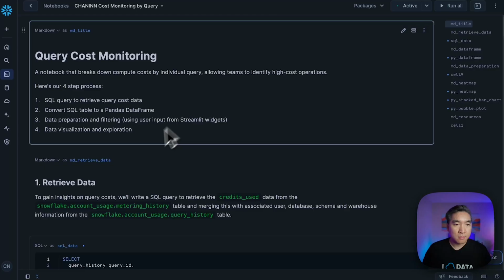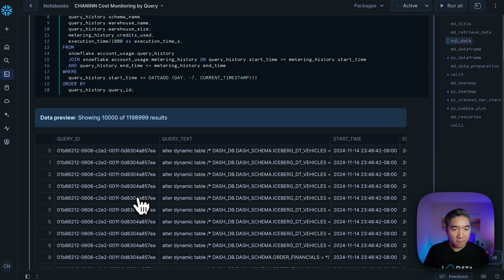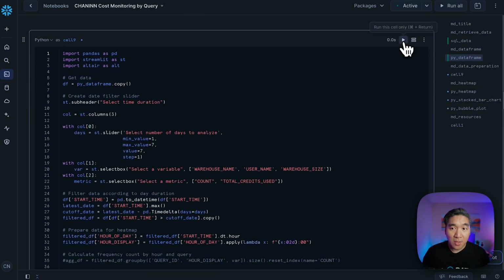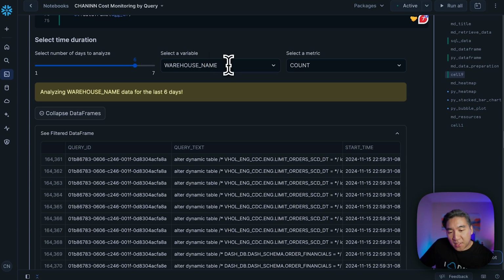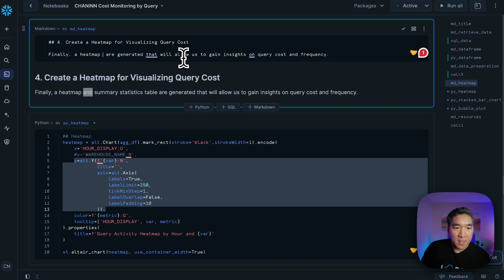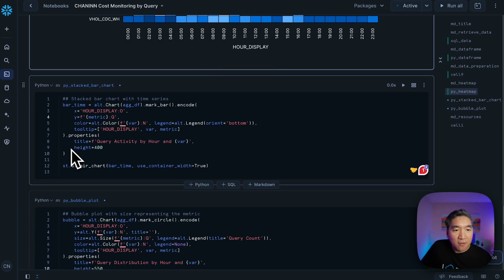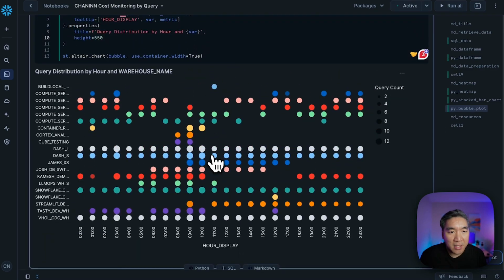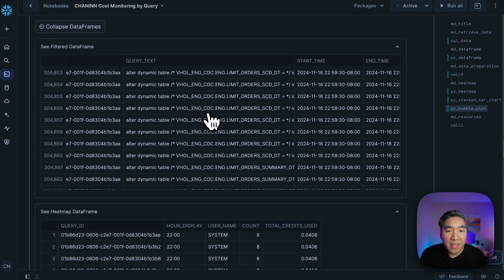How To Break Down Compute Costs By Individual Queries In Snowflake Notebooks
Chanin Nantasenamat, PhD, Snowflake Senior Developer Advocate, walks through the process of breaking down compute costs by individual queries in Snowflake Notebooks, thereby allowing teams to identify high-cost operations.

Here's is an outline of the 4-step process:
1. SQL query to retrieve query cost data
2. Convert SQL table to a Pandas DataFrame
3. Data preparation and filtering (using user input from Streamlit widgets)
4. Data visualization and exploration